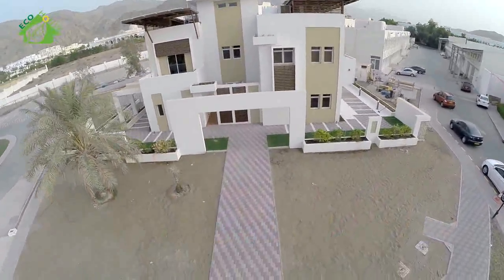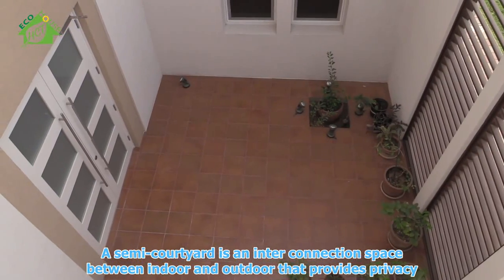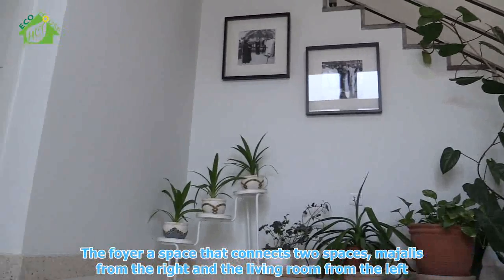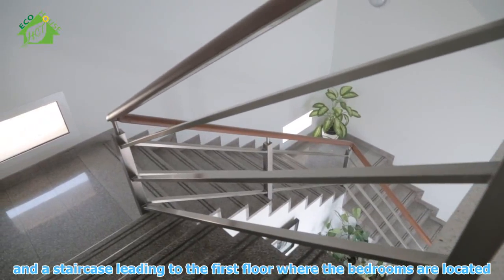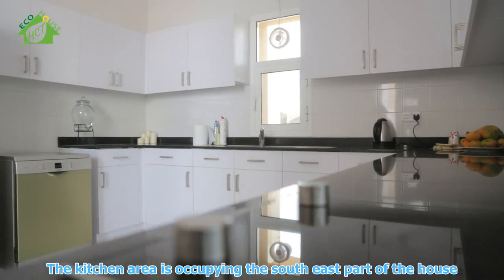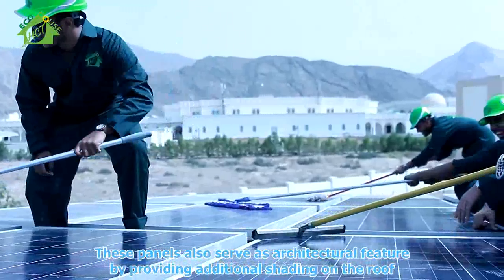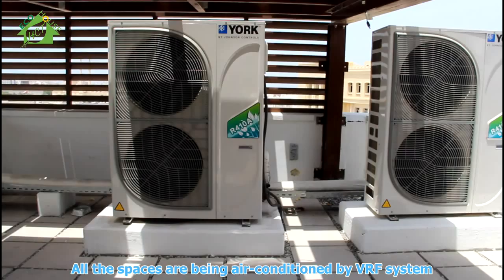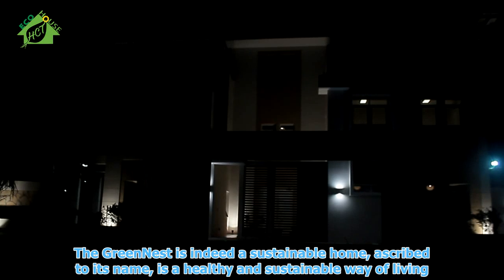Higher College of Technology Video Walkthrough